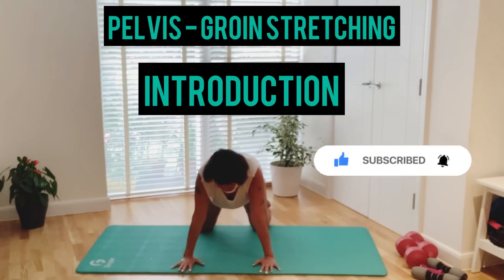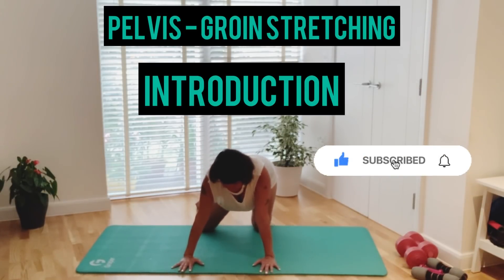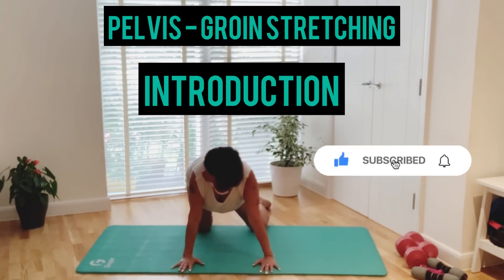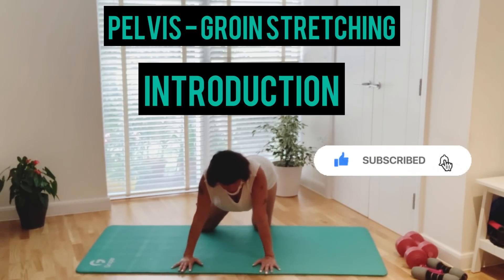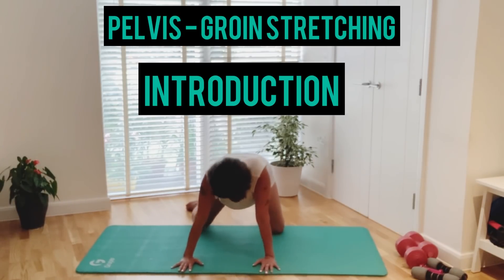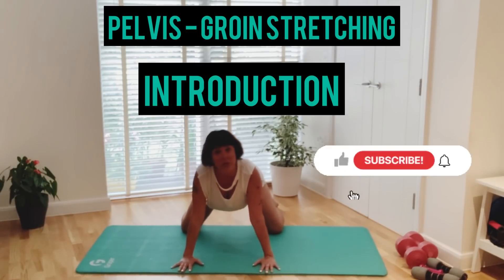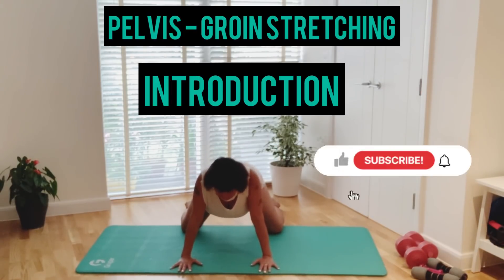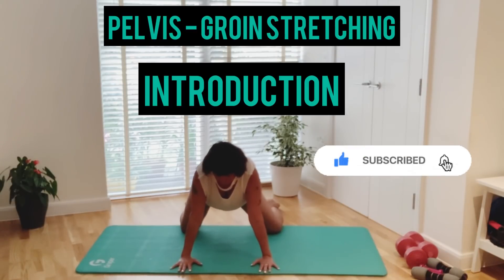Pelvis and Groin Stretching // Hip Mobility at Home // Pilates With Me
The Groin muscles are one of the most injury-prone regions in the body. Hip and Pelvis stretching so important to release these tight muscles in order to keep your knees, back, ankles and core stable and healthy.
The Groin is the general term used to name the spot where the legs connect to the Pelvis, Join me with this 7 min Pelvis and groin Stretching Exercises and enjoy.

Don't forget to hit like buttons then leave comments on the video 👇 Cheers to your support.

pilates with me s dickens